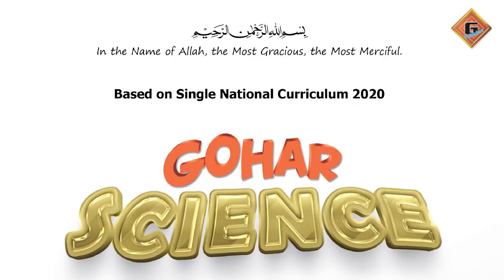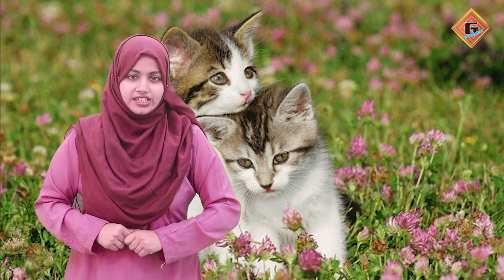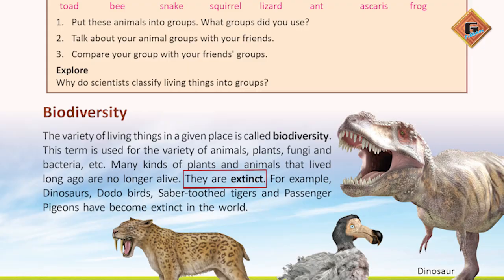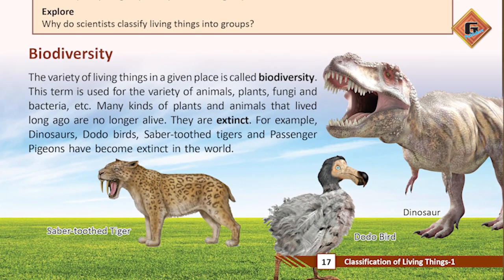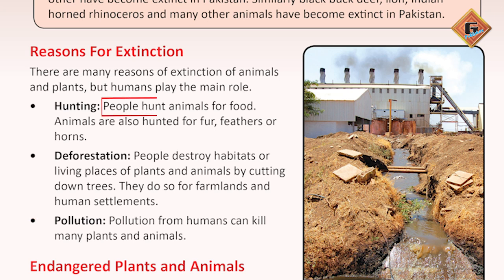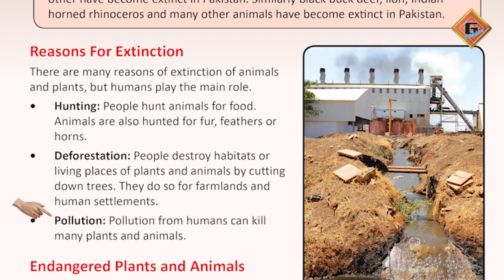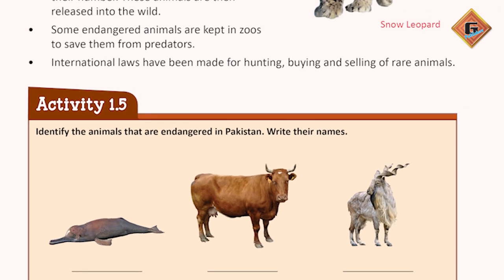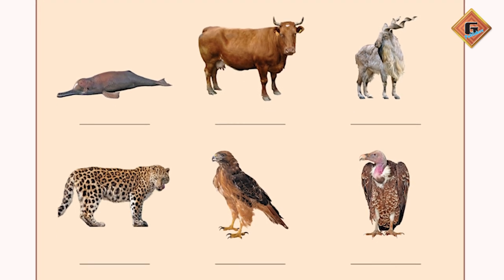Gohar Science 5|Unit 1|Lec 9|Biodiversity